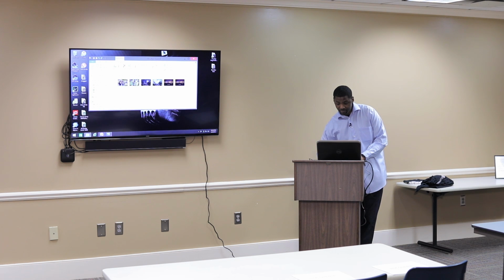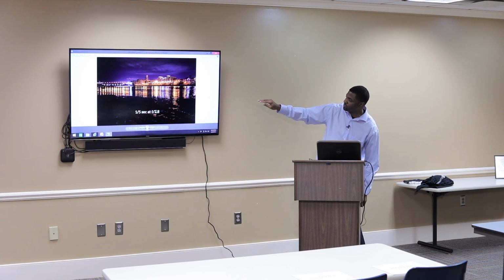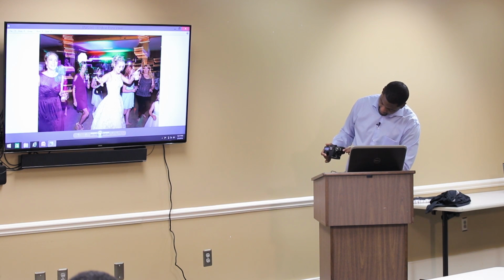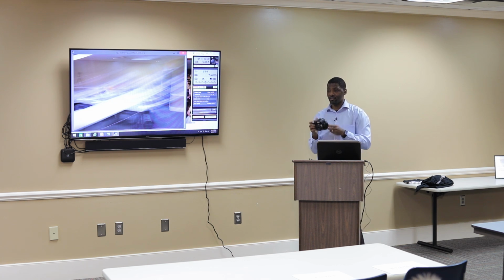10: Day-2 Wrap Up